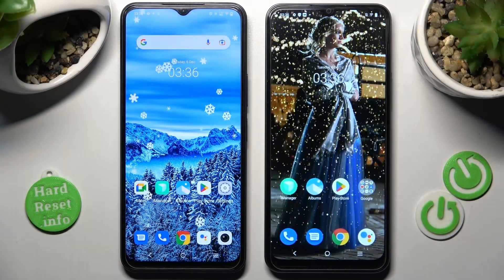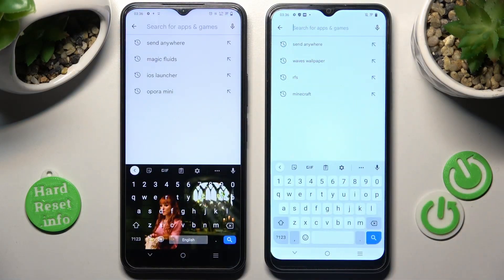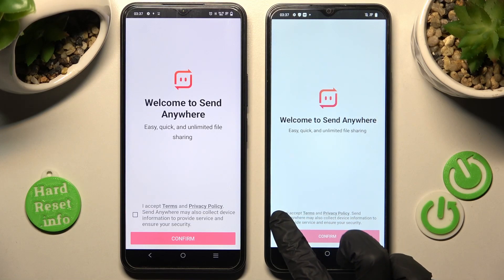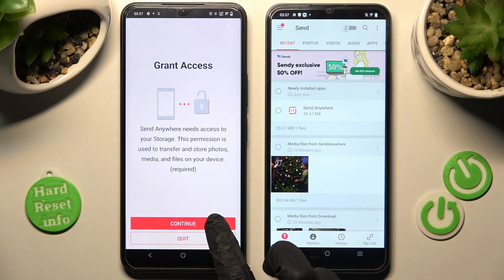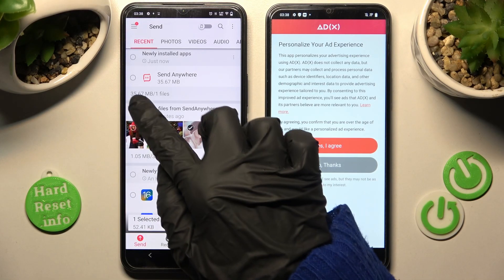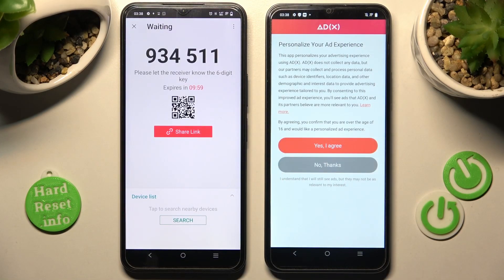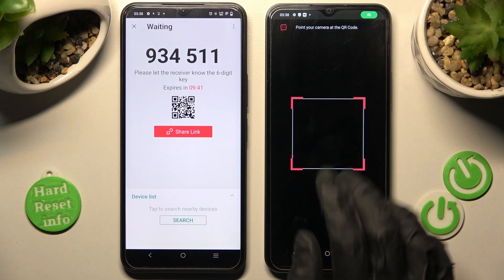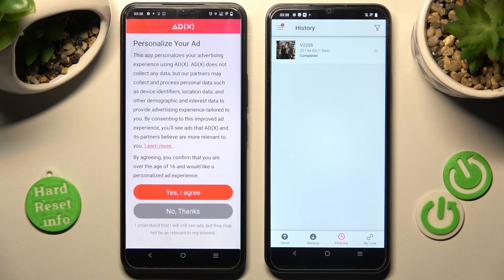How to Transfer files from an Android Device to Vivo Y16 - Send Anywhere App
Find out more about transferring files from an Android Device to Vivo Y16:
Welcome. Today, we are going to present how to transfer files between any Android Device and Vivo Y16. In order to do that we will download and install Send Anywhere application. Then, our expert will demonstrate how to use this app to connect both devices as well as send and receive files. If you want to know more about your Vivo Y16, visit our YouTube channel.

How to Send Files from an Android Device to Vivo Y16? How to Transfer Files to Vivo Y16? How to use Send Anywhere app on Vivo Y16?